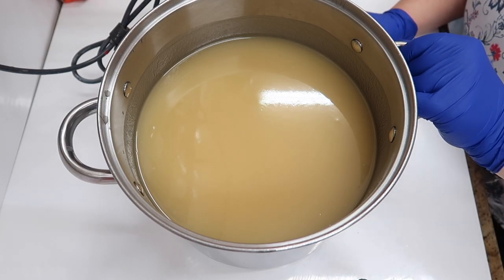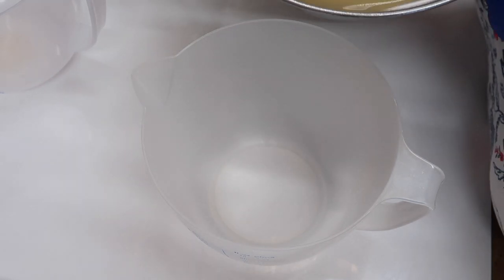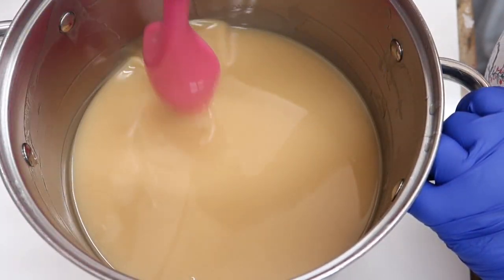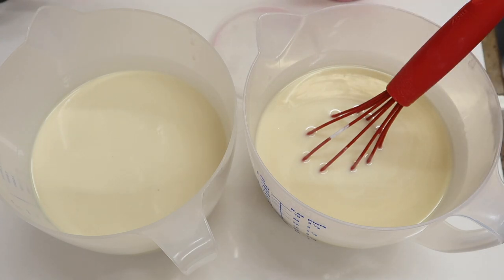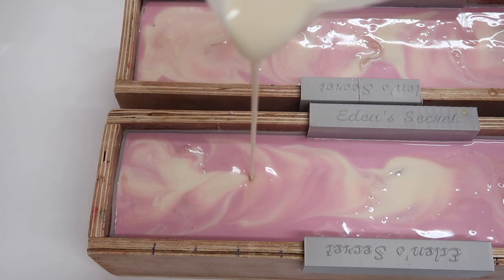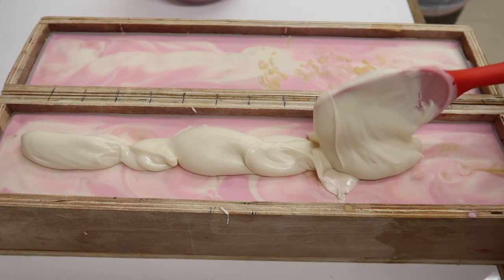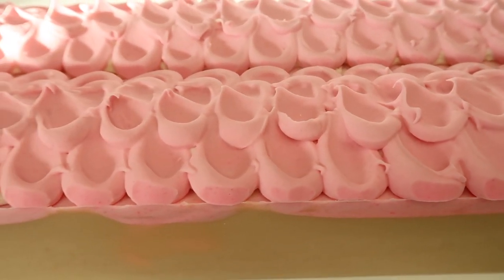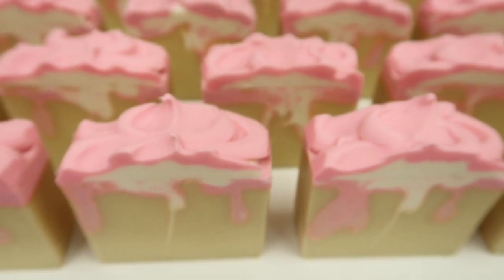Old School Vibes Cashmere Creme Soap Making Vlogmass 2021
Today I'm making that OLD FAVOURITE Cashmere Creme Soap.
Magnificently delicious and an all time best seller here at Edens's Secret.
So why did I discontinue it?

TODAY'S SOAP WILL MAKE 1 LOAF - double it for 2 loaves.
RECIPE - Cold process Soap - We are SUPERFATTING at 5%
OIL PHASE
350g (12.34oz) Olive Oil (18.08%)
500g (17.63oz) Sunflower  (26.24%)
425g   (14.99oz) Coconut Oil (21.95%)
425g   (14.99oz) Palm Oil.  (21.95%)
75g   (2.64) Cocoa Butter. (3.87%)
75g   (2.64oz) Shea Butter  (3.87%)
50g (1.76oz) Castor Oil (2.58%)
WATER PHASE
267g (9.41) Sodium Hydroxide
350g (12.34oz) Distilled Water
You can increase your water content up to 650g (22.92oz) if you prefer.

EQUIPMENT
LOAF MOULD (this is not my mould but this fits my silicone mould liner, I had my mould made)
Bosch Hand Blender (cheaper alternative)